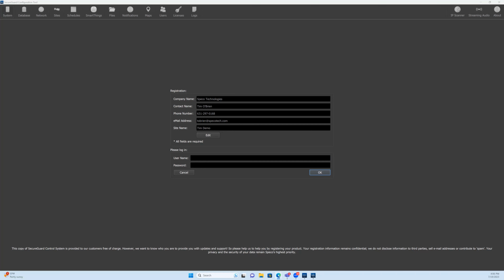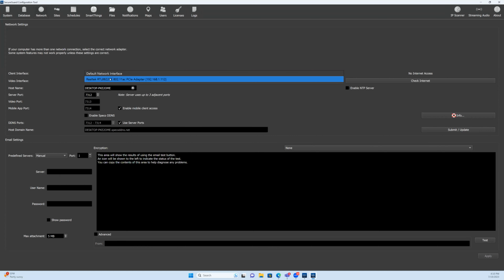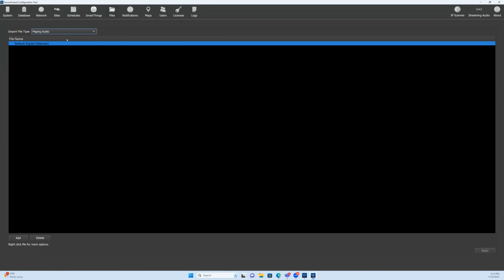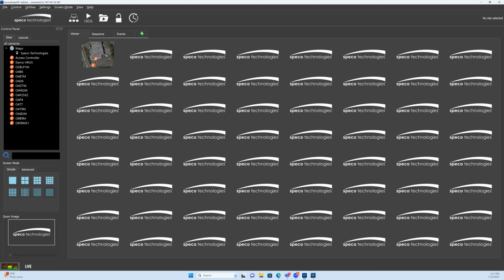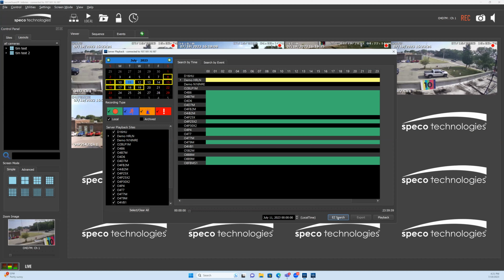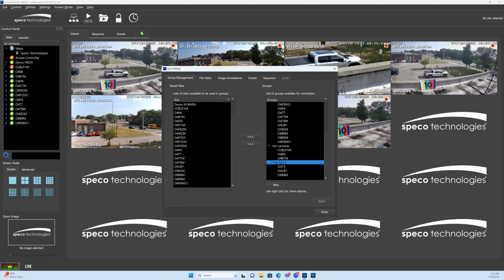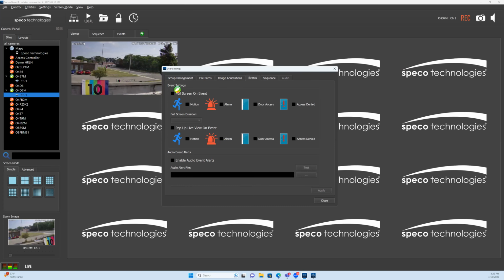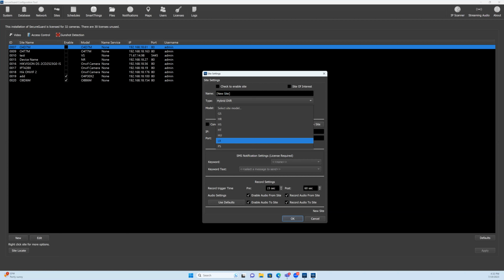VMS Platform Webinar